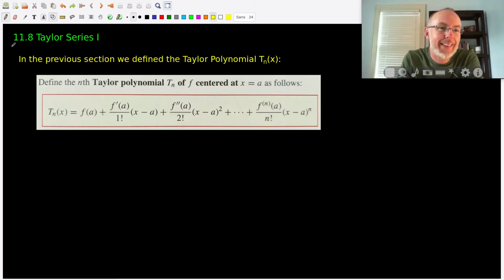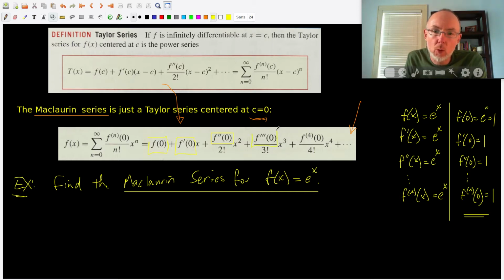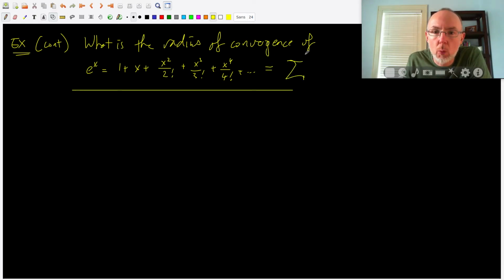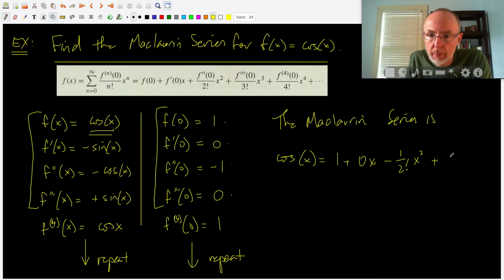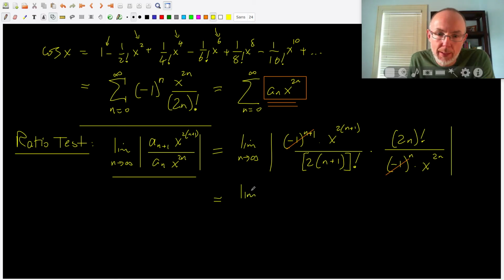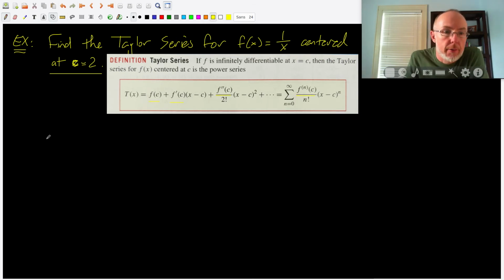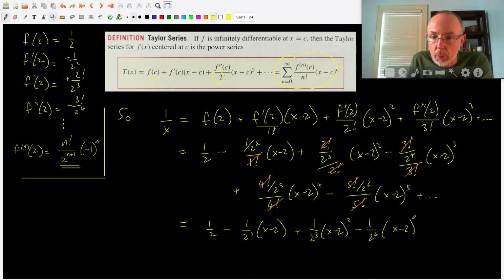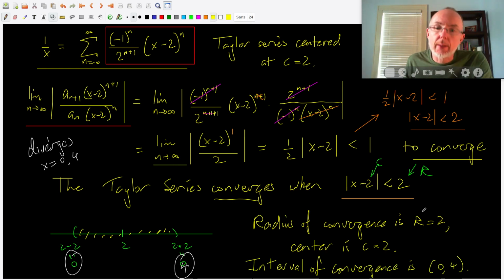11.8 Taylor Series I - Introduction